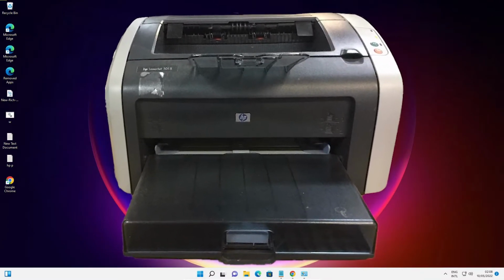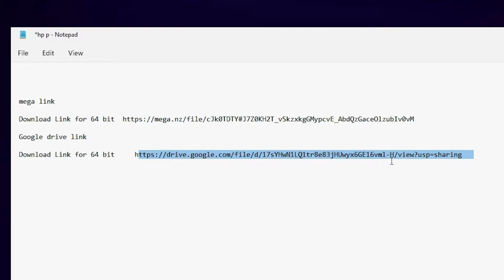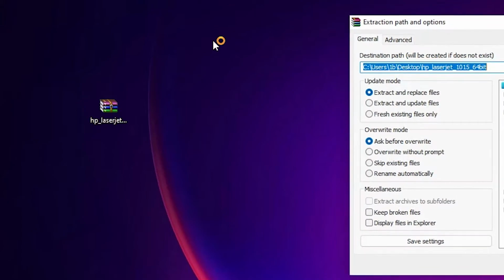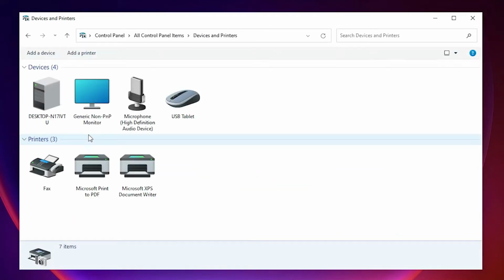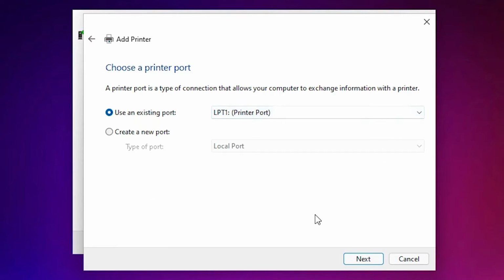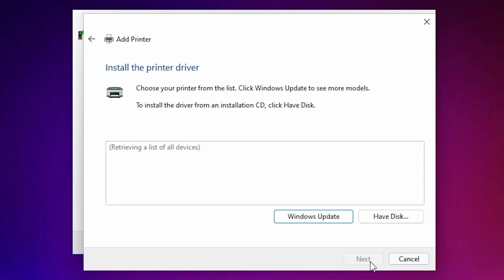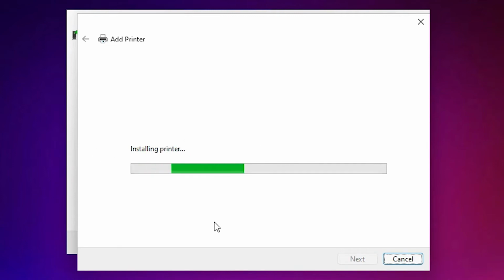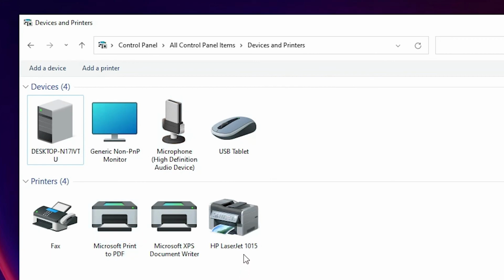How to Download & install Hp LaserJet 1015 Printer Driver in Windows 11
In this Video We are going to see How to Download & install Hp LaserJet 1015 Printer Driver in Windows 11 Operating system by the Simplest Way.